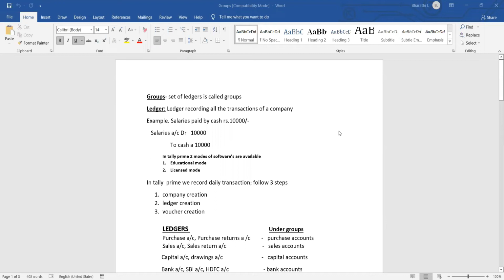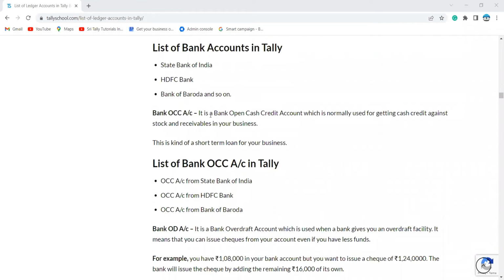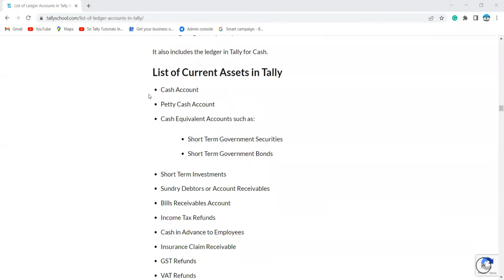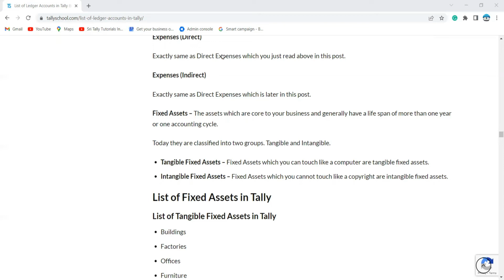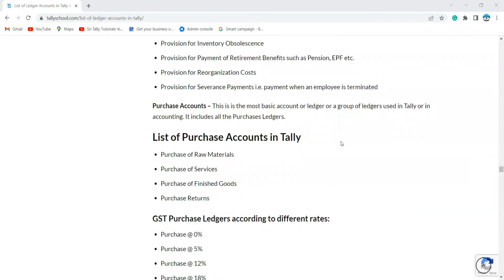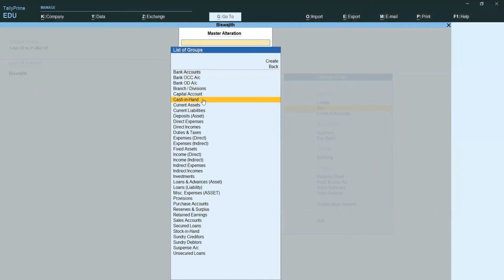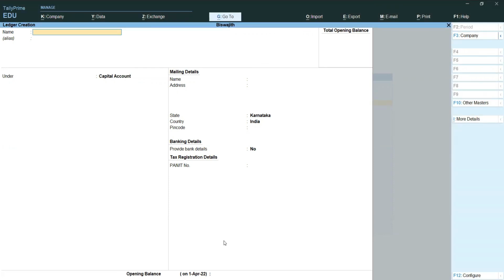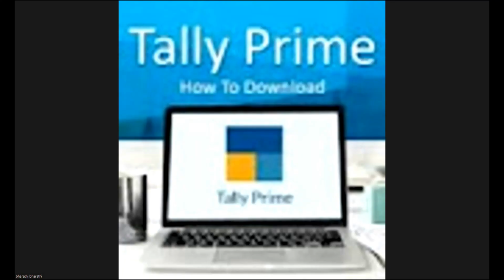Groups in tally prime with examples